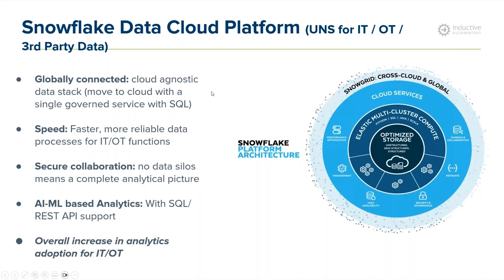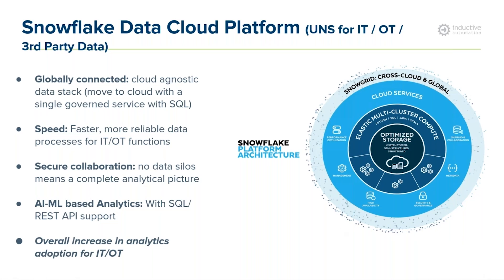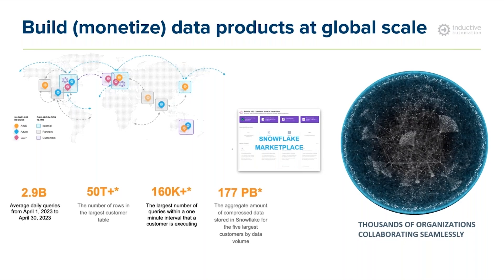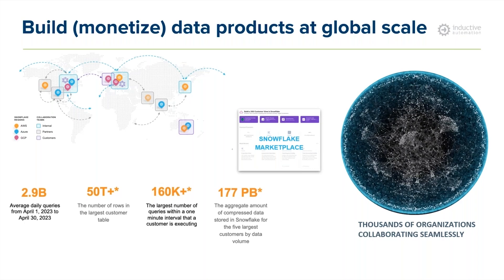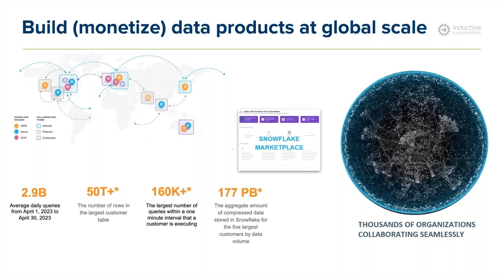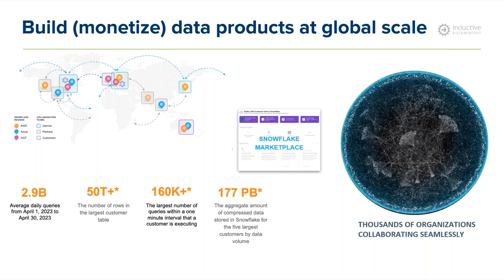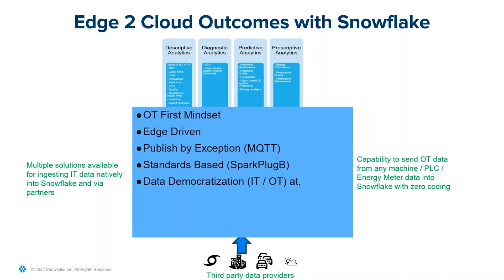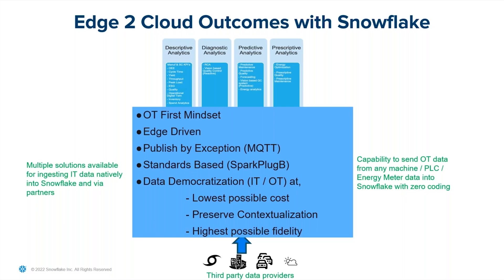The Benefits Of The Snowflake Data Platform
Snowflake is a fast, reliable, SQL-based, cloud-agnostic data platform that allows you to bring IT, OT, and third-party data together to create a unified namespace. Snowflake Industry Field CTO of Manufacturing Pugal Janakiraman explains how Snowflake can seamlessly manage data from many cloud infrastructures simultaneously with AI and ML-based analytics.

SNOWFLAKE BENEFITS
Moves data to the cloud with one service using SQL
Provides a complete analytical picture
REST API support
Use multiple cloud vendors
Descriptive, diagnostic, predictive, and prescriptive analytics
OT-centric and edge-driven

SNOWFLAKE COMPATIBILITY HIGHLIGHTS
Amazon Web Services (AWS)
Microsoft Azure (Azure)
Google Cloud Platform (GCP)